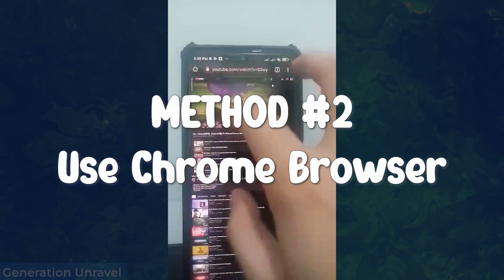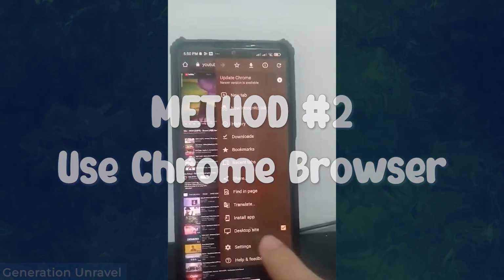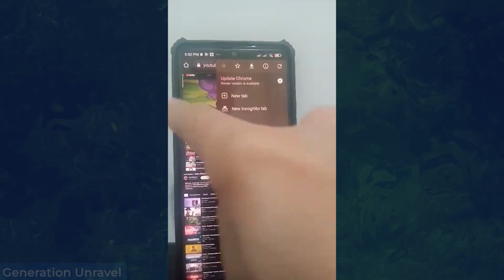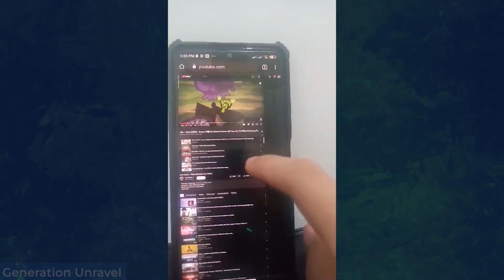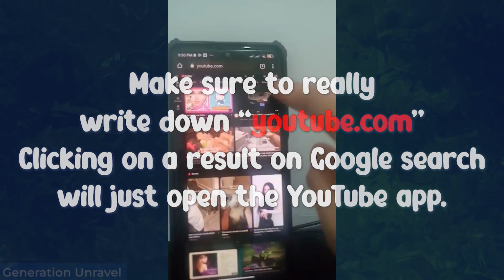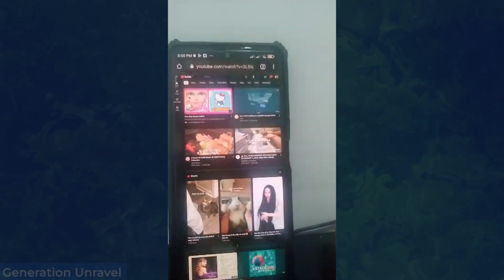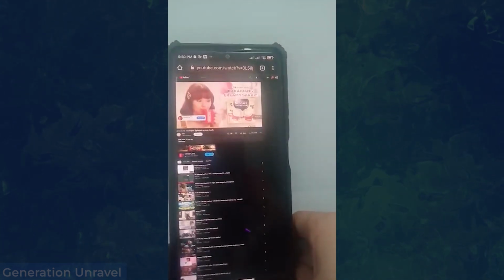How To Continue Watching Youtube Video When Phone Is Locked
Learn how to keep watching your favorite videos even when your phone is locked. Our step-by-step guide reveals the tricks to ensure your entertainment never stops. Discover the must-know techniques to continue streaming videos, podcasts, and music on the background. Stay engaged and make the most of your screen-off time. Don't miss out on any part of your favorite content.